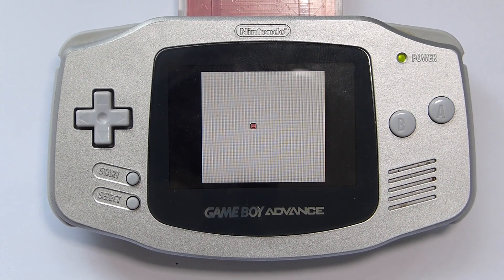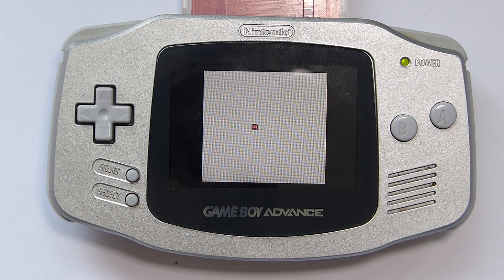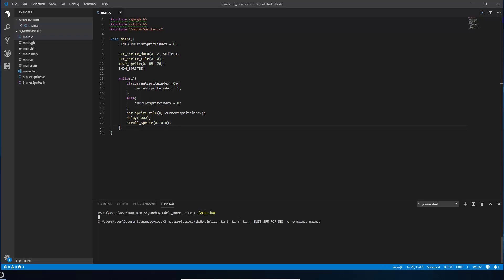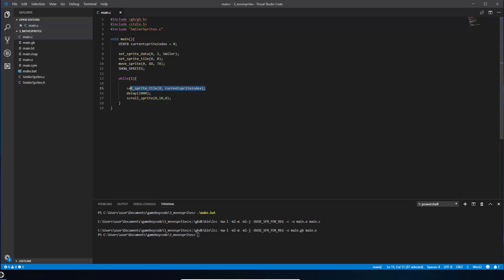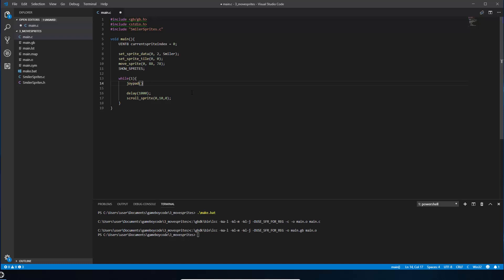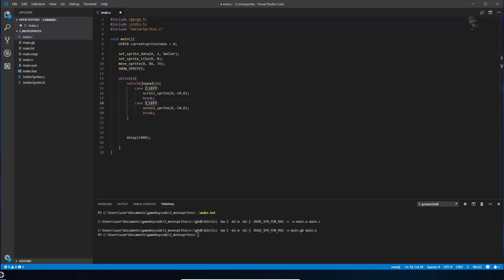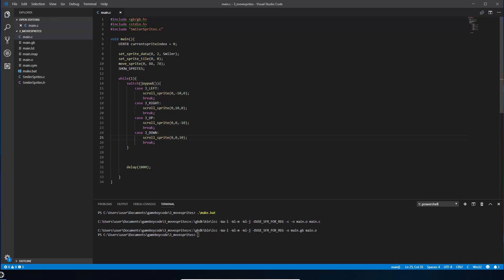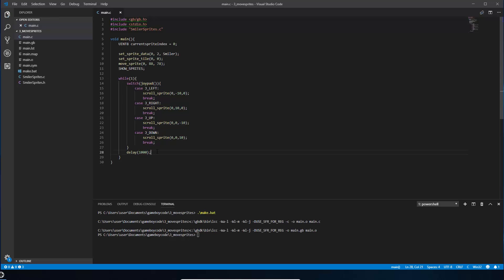"Joypad" - Part 3 GameBoy programming - write your own Game Boy games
Write your own GameBoy games using C and GBDK.

Start your journey to becoming an Indie GameBoy games developer by programming your own GameBoy game in C using the GameBoy Developer Kit (GBDK). In this third episode you will learn how to create move your character around the screen using the joypad.

If you haven't watched the first and second episodes in this series we recommend you start

GET YOUR PHYSICAL COPY OF DINO'S OFFLINE ADVENTURE

If you want to get your own copy of our game Dino's Offline Adventure please email and we will let you know details very shortly about how to buy a copy of our short run game.